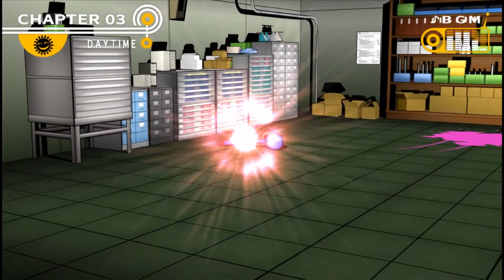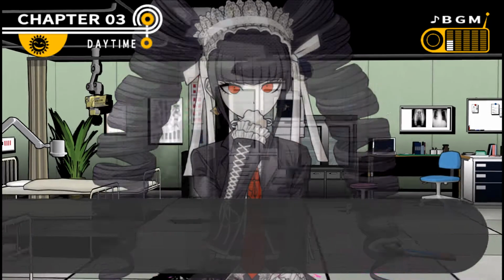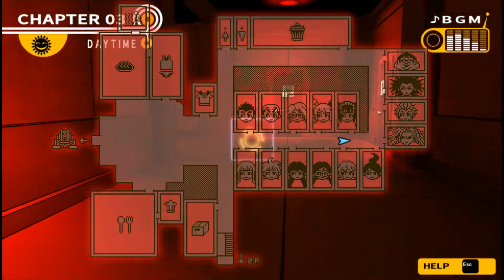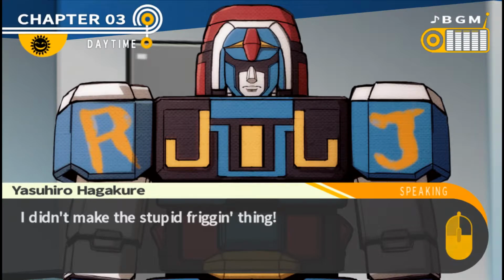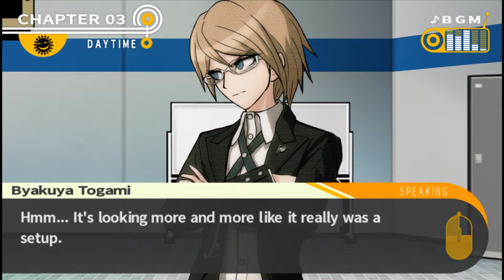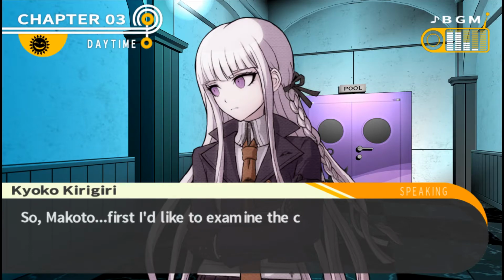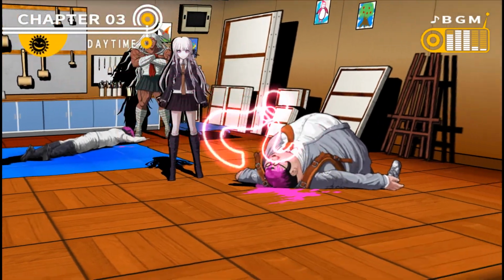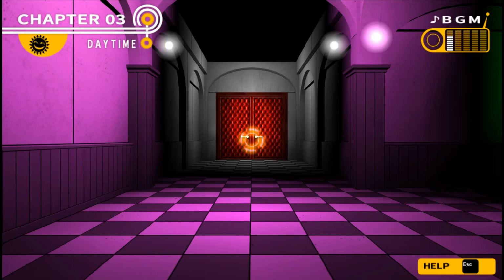HUNT FOR HIRO | Blind Playthrough Danganronpa Trigger Happy Havoc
Lets Play Danganronpa Trigger Happy Havoc Part 28! Today, we look for our missing classmates. If you enjoyed this video, please consider leaving a like and a comment!

Hope's Peak Academy is home to Japan's best and brightest high school students—the beacons of hope for the future. But that hope suddenly dies when Makoto Naegi and his classmates find themselves imprisoned in the school, cut off from the outside world and subject to the whims of a strange, murderous little bear named Monokuma. He pits the students against each other, promising freedom to anyone who can murder a fellow classmate and get away with it.

It's up to you to find out who Monokuma really is, and why you've been taken from the world you once knew. But be careful what you wish for—sometimes there’s nothing more deadly than the truth...

Key Features
Daily Life, Deadly Life: Trapped in a school-turned-prison, students are murdering each other one by one. You’ll have to investigate each incident, search for clues, and talk to your classmates to try and get to the bottom of each brutal case!

Mock Trial: The nefarious Monokuma serves as judge, jury, and executioner as you engage in deadly wordplay, going back and forth with suspects, dissecting their statements and firing their words back at them to expose their lies!

Popularity Contest: Sway classmates to your side in each investigation, squeezing information from them to figure out who did it. And when you do, turn up the heat in a variety of timing and reflex-based game systems to uncover the truth and save your skin!

Steam Features: Supports Steam Achievements, Steam Cloud and Steam Trading Cards.

This is my Danganronpa Trigger Happy Havoc blind playthrough, which I hope you enjoy as we explore this school and find out what the hell is going on, and who the heck is Monokuma?

Danganropa Trigger Happy Havoc is developed and published by Spike Chunsoft Co.